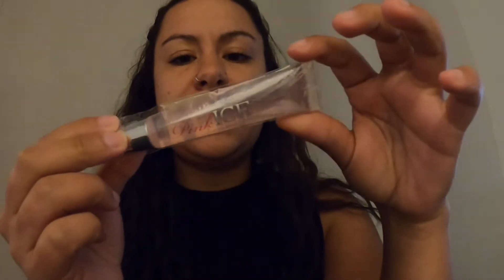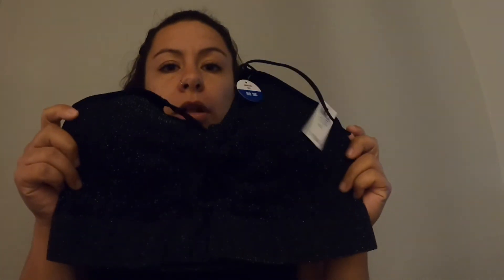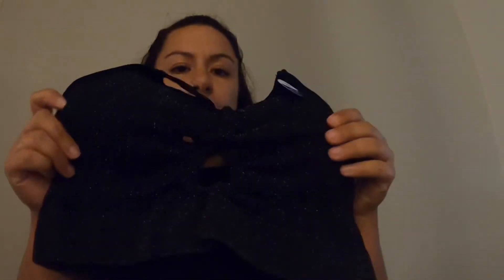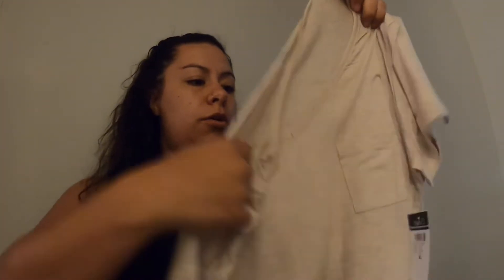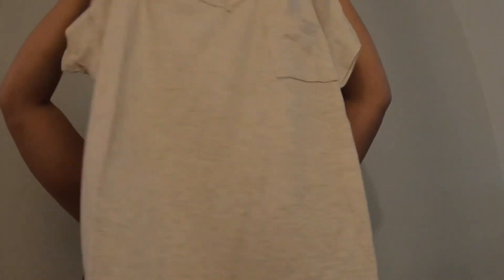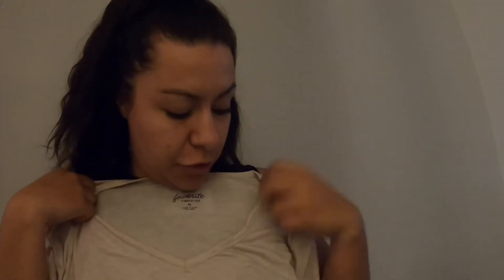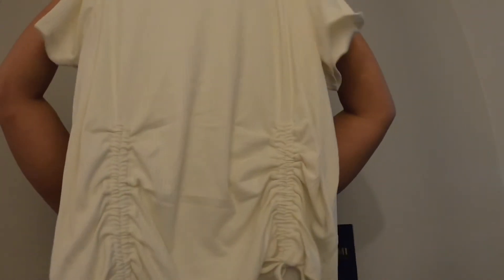Small Shopping Haul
Unpackage my shipment from Rue21 with me!